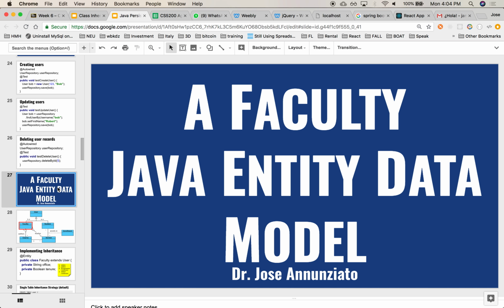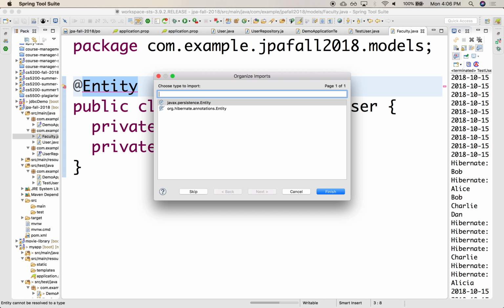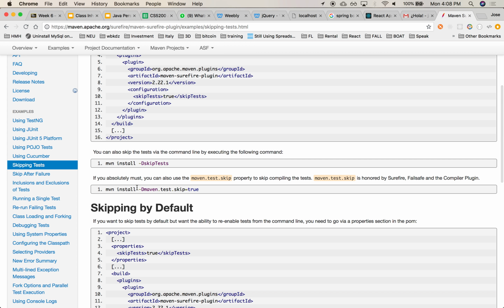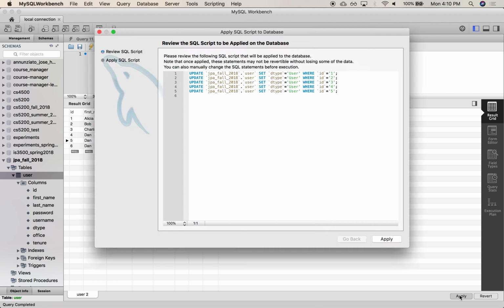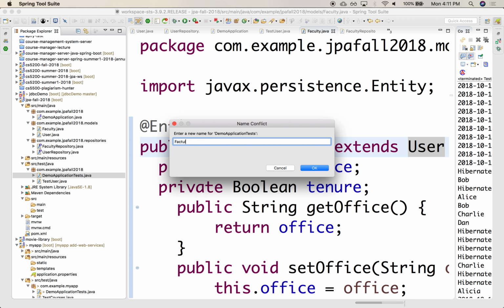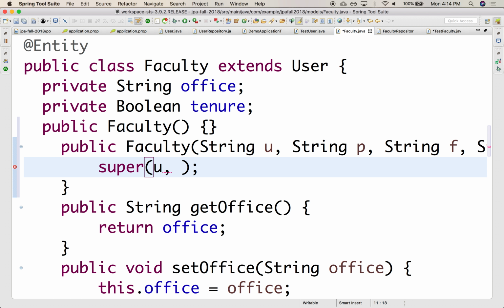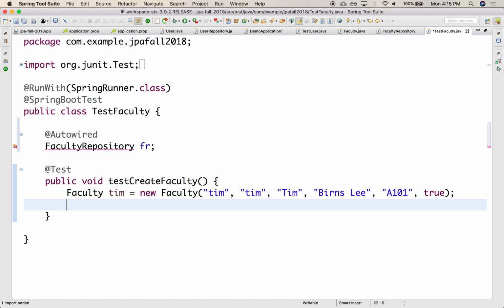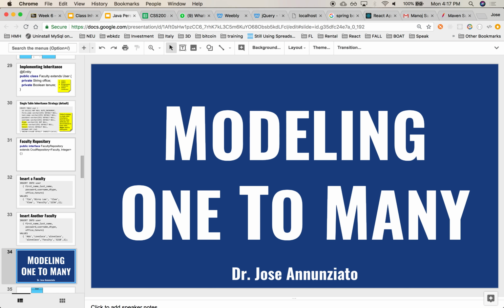W6 5 faculty inherits from user